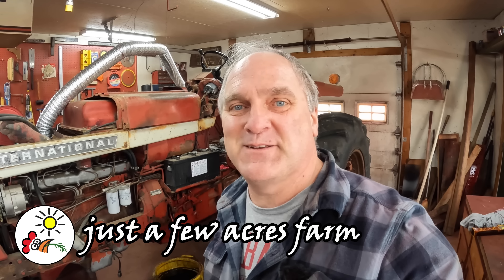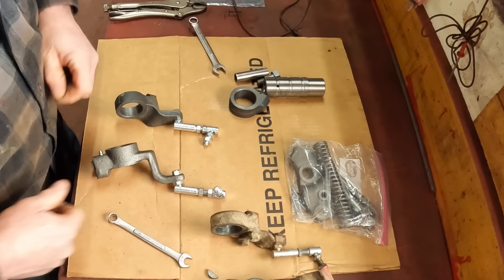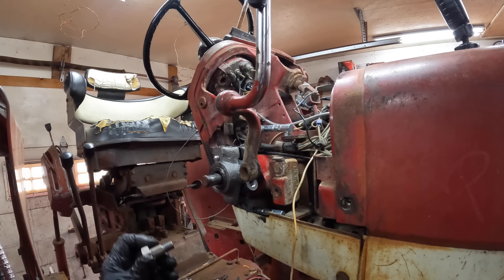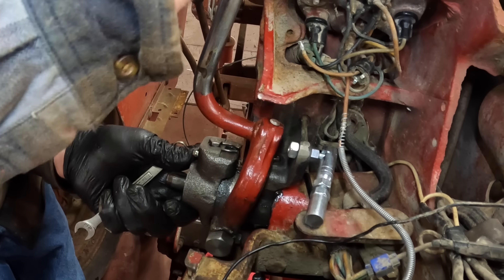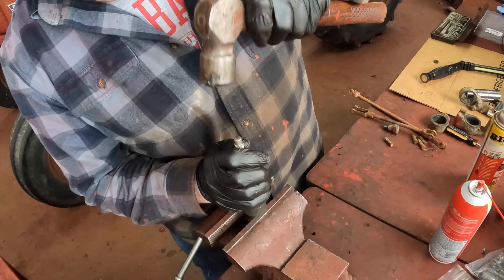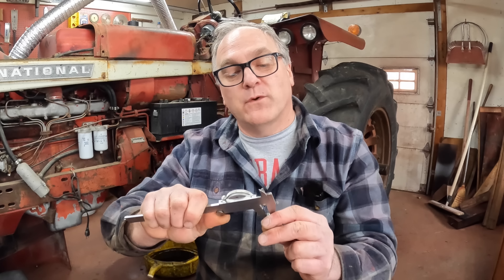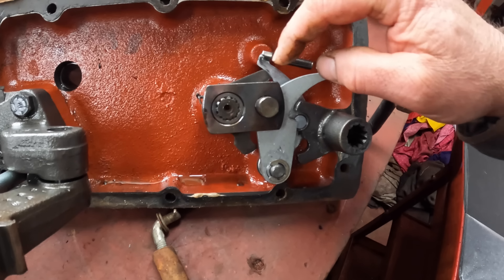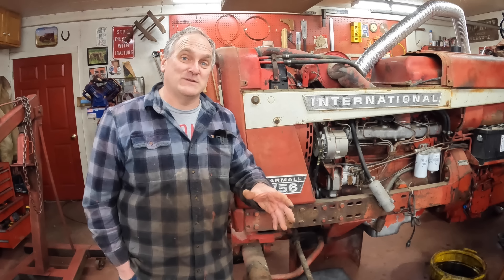Fixing Sloppy Shifting on the Farmall 756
Repairing the worn out shifter on the Farmall 756.